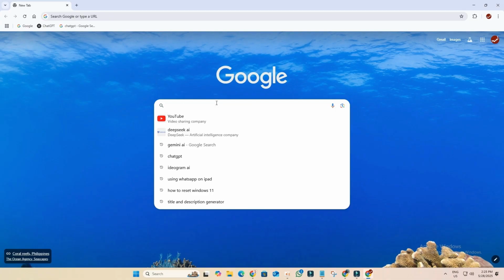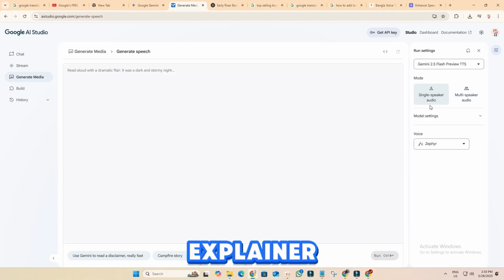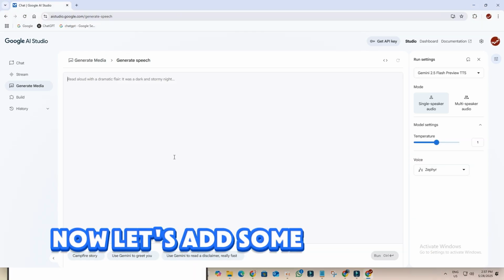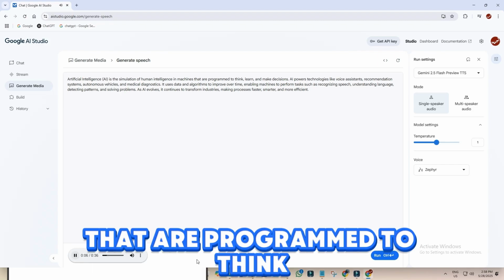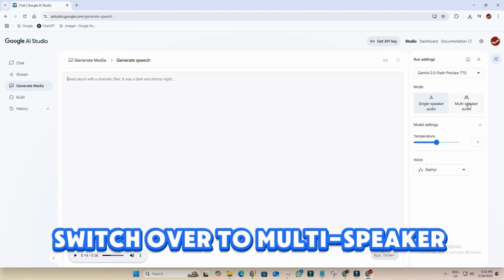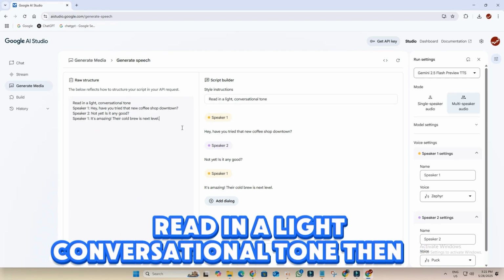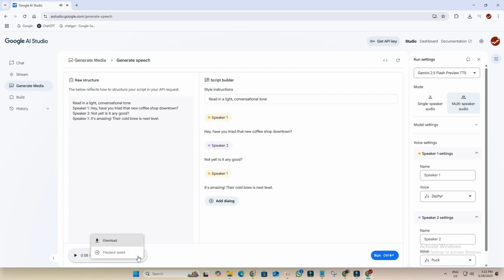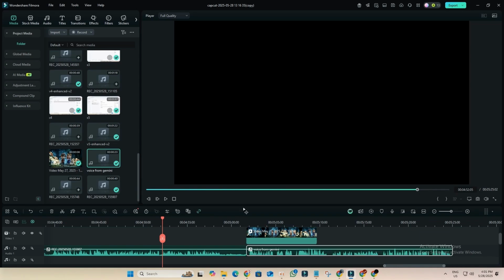Ai Voice Generator 100% Free : Google ai studio FREE Text-to-Speech Takes Down Eleven Labs!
Google's FREE Text-to-Speech AI Takes Down Eleven Labs!  Google ai studio Free TTS UNLIMITED
FREE Text to Speech AI - Best ElevenLabs Alternative
HOW TO USE GOOGLE AI STUDIO TEXT TO SPEECH NATIVE SPEECH GENERATION . Unlock Google's NEW TTS AI! Mind-Blowing Uses You NEED To See!

Discover Google's groundbreaking AI Voice Tool, now FREE on AI Studio, and witness how its superior audio quality surpasses ElevenLabs. This video is your guide to creating realistic voiceovers and transforming your content with this powerful innovation.

how to use google ai studio -    • How to use Google AI Studio for beginners ...

google ai studio text to speech
google ai studio voice
text to speech
voz ia gratis
ai voice generator
eleven labs
Gemini text to speech
google ai studio tts
how to use elevenlabs for free
free text to speech
ai text to speech with emotion
text to voice ai free